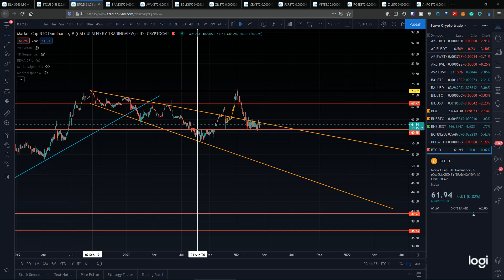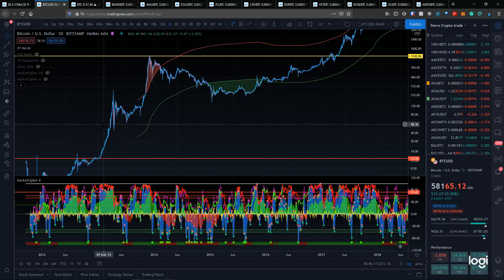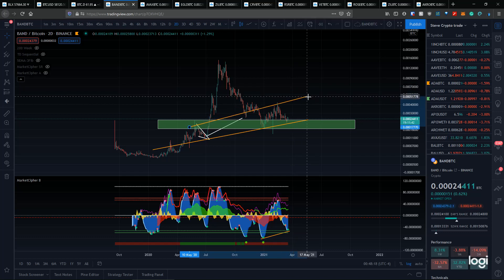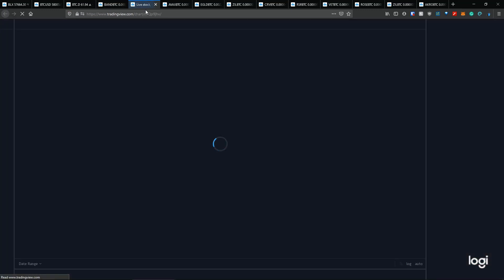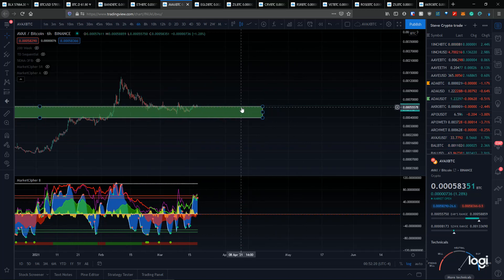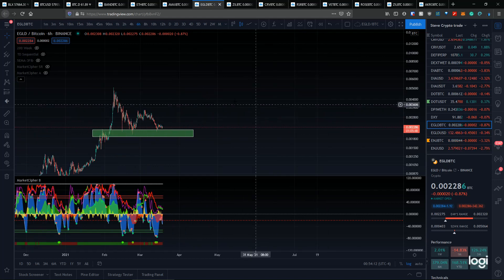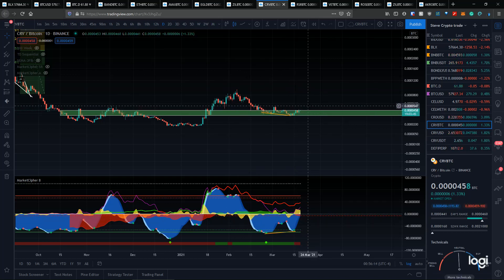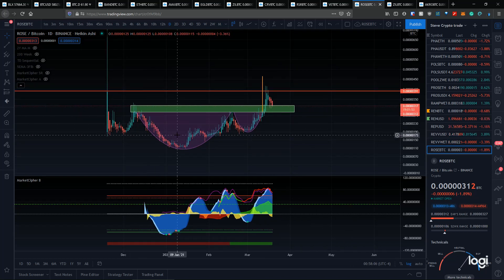ALTS STILL LOOKING GOOD FOR A BOTTOM VS BTC EGLD GETTING READY FOR LIFT OFF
Coinmarketcal crypto new & events

***NOT FINANCIAL, LEGAL, OR TAX ADVICE! JUST OPINION! I AM NOT A FINANCIAL ADVISOR! I DO NOT GUARANTEE A PARTICULAR OUTCOME I HAVE NO INSIDE KNOWLEDGE! YOU NEED TO DO YOUR OWN RESEARCH AND MAKE YOUR OWN DECISIONS! THIS IS JUST EDUCATION & ENTERTAINMENT!